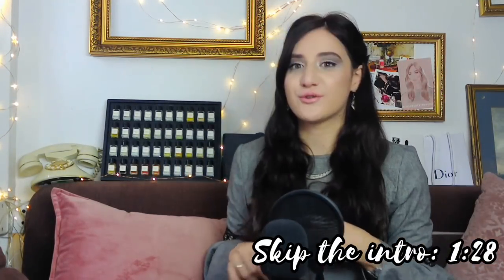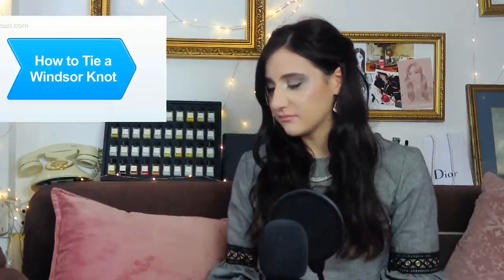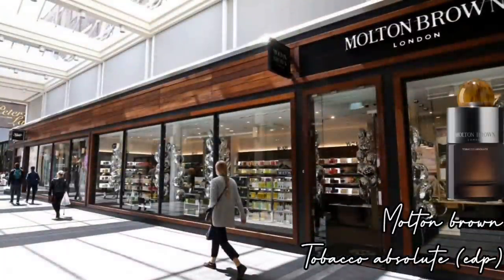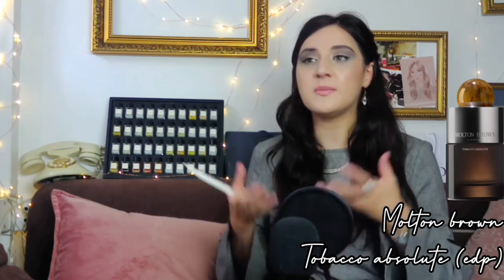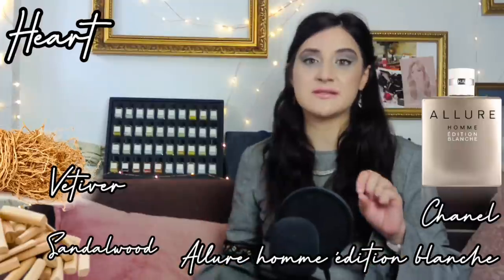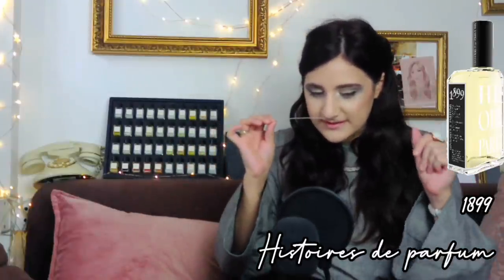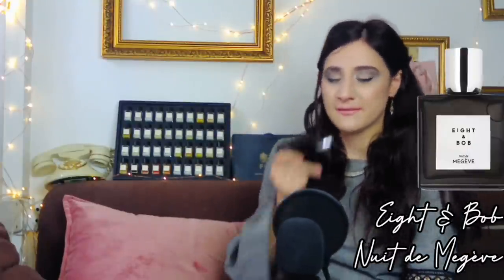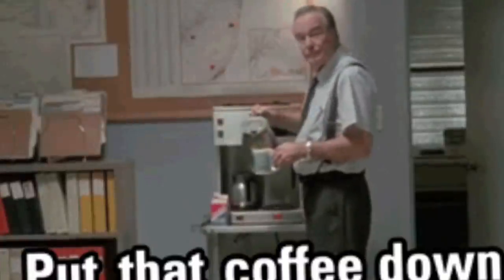TOP 10 best "OFFICE"/WORK Fragrances FOR MEN 2020 !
Bonjour Fragrance lovers,

⬇️ SUMMARY OF THE VIDEO ⬇️

1:30  SKIP THE INTRO
2:37  CREED MILLÉSIME IMPÉRIALE
4:07  MOLTON BROWN TOBACCO ABSOLUTE
5:38  LES LIQUIDES IMAGINAIRES FORTIS
7:16  CHANEL ALLURE EDITION BLANCHE
8:16  HISTOIRES DE PARFUM 1899
9:54  DOMAINE PRIVÉE CEDRAT
11:08 ZARA S4ND4LWOOD
12:02  EIGHT & BOB NUIT DE MEGÈVE
13:10  YVES SAINT LAURENT LA NUIT DE L'HOMME
14:15  NAVITUS PARFUMS LAUTUS

⭐ I just created a Utip account, so if you want to help me grow the channel and support me, you can watch free ads on this link:

Bunny
x